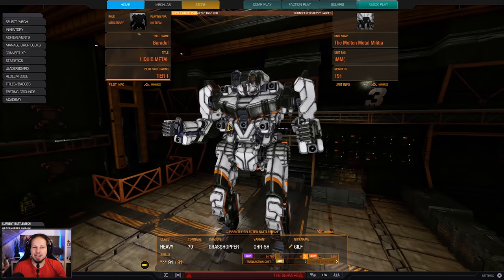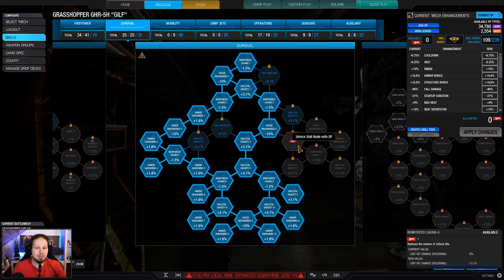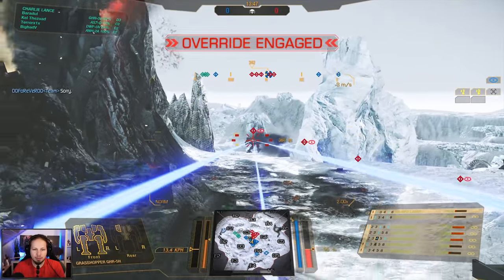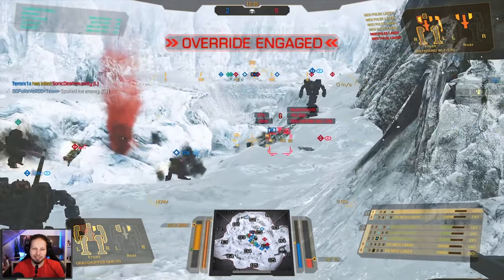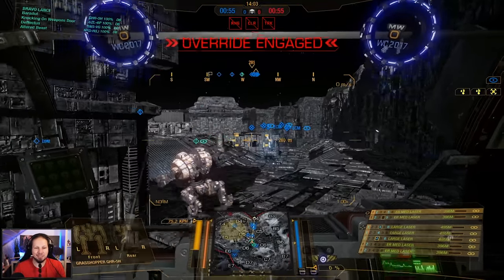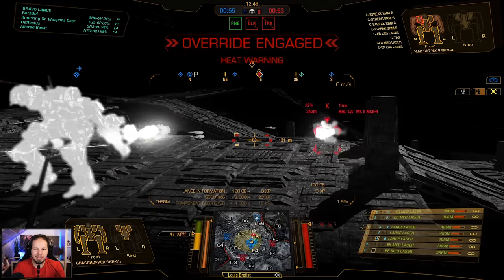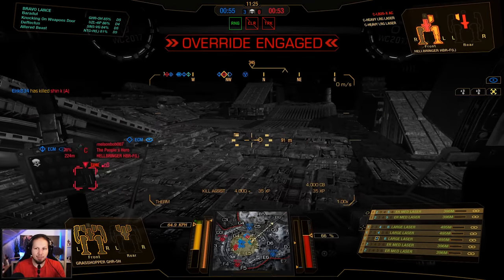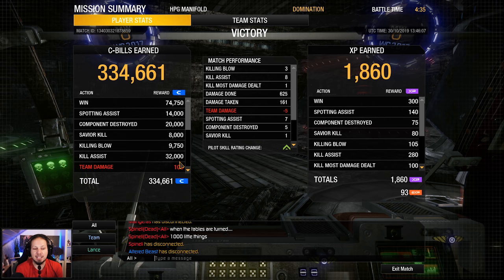Melt your Enemies! Grasshopper Build - Mechwarrior Online The Daily Dose #1054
Loadout:
3x Large Laser
4x ER Medium Laser
1x Jump Jets
Engine: LFE325